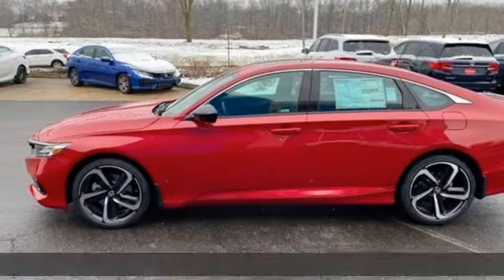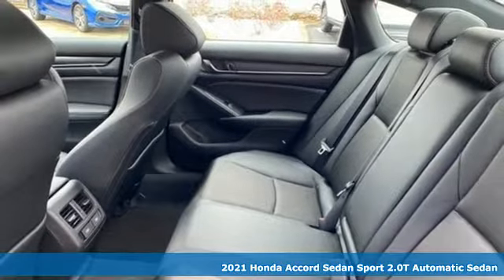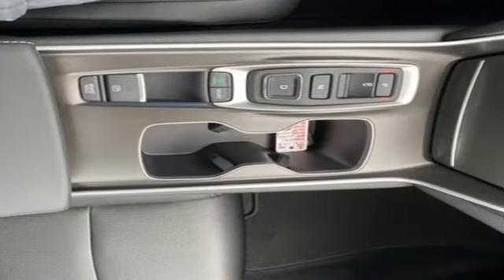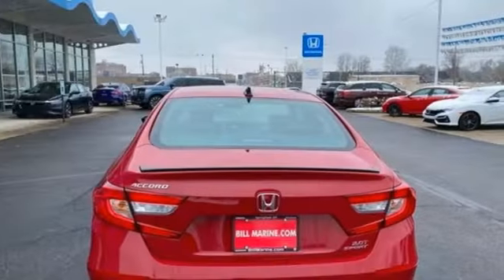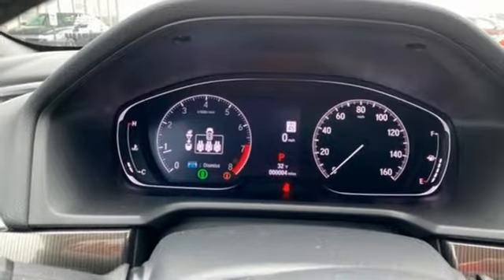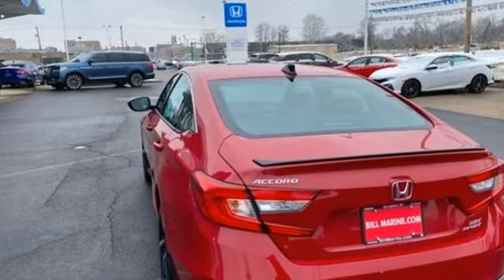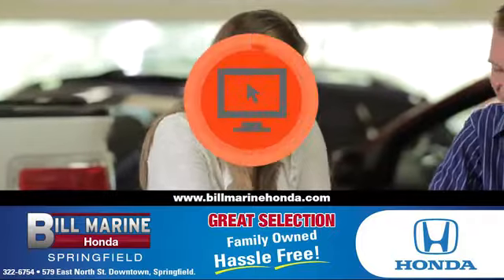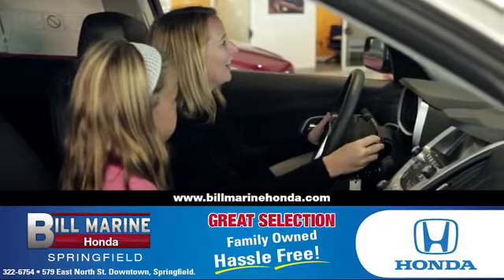2021 Honda Accord Springfield OH Dayton, OH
Year: 2021
Make: Honda
Model: Accord
Trim: Sport 2.0T
Engine: 4 Cyl - 2 L
Transmission: 10-Speed Automatic
Color: San Marino Red
Interior: Blk Clth
Stock #: H21145
VIN: 1HGCV2F37MA007489
Blk Clth. I4 DOHC 16V Turbocharged 22/32 City/Highway MPGbrbr**AT BILL MARINE AUTO CENTER - WE ONLY ADVERTISE PRICES THAT EVERYONE QUALIFIES FOR!! - IT'S A BETTER WAY TO BUY YOUR VEHICLE - IT'S THE BILL MARINE WAY!! **

Address:
579 East North Street